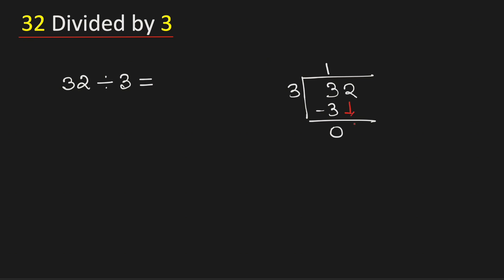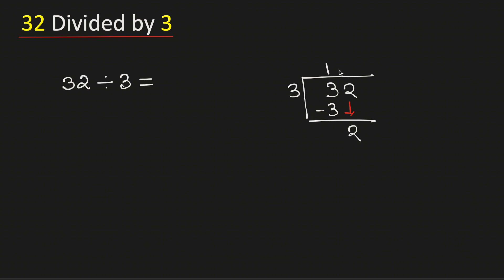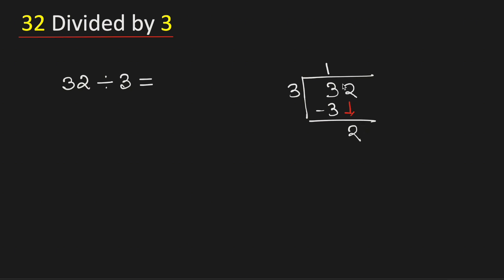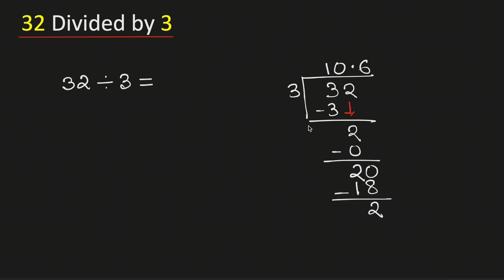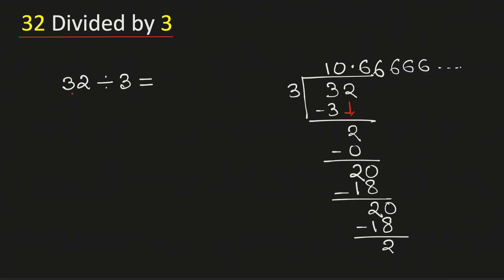32 divided by 3 (32÷3) || Long Division || Value of 32/3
In this video, lets learn to divide 32 by 3 using long division. Value of 32/3. 32 divide 3.